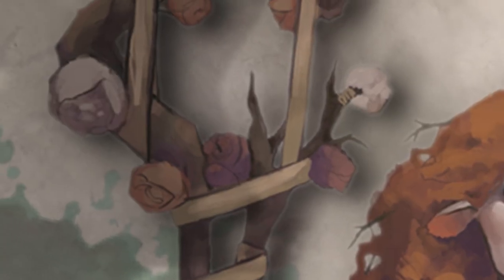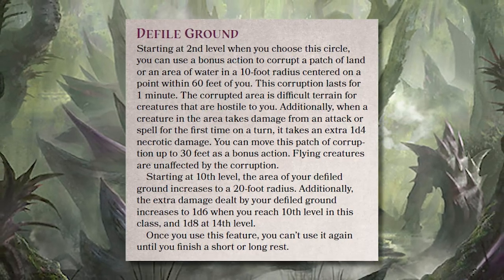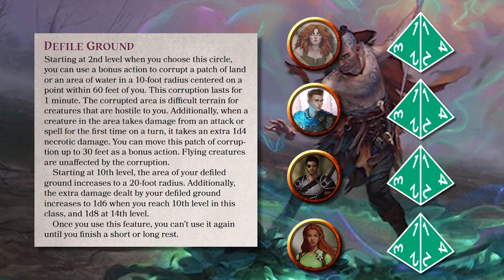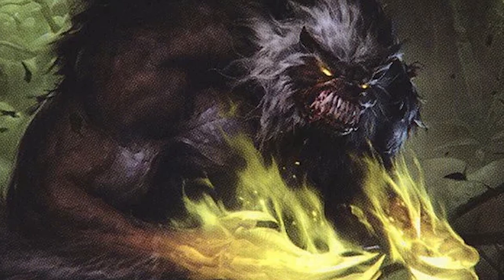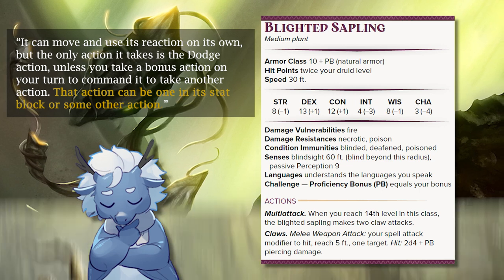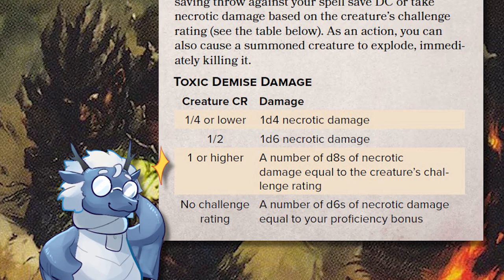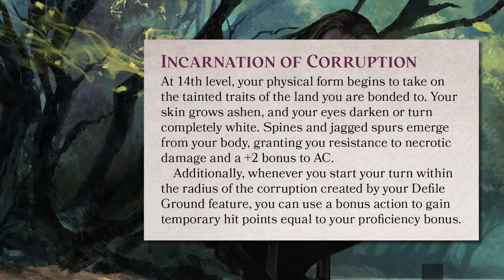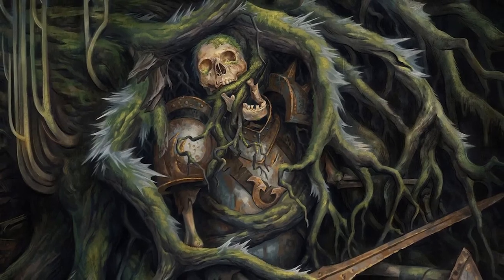Critical Role's NEW Blighted Druid! Tal'dorei Reborn Full Breakdown | D&D 5e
What happens when the land you protect grows wicked, and that corruption spreads to you? A vile twist on the classic Druid brought to us by the team at Critical Role. Let's jump in!

0:00 Intro
0:23 What is a Blighted Druid?
0:51 [2] Defile Ground
2:15 [2] Blighted Shape
2:45 [6] Call of the Shadowseeds
4:00 [10] Foul Conjuration
4:51 [14] Incarnation of Corruption